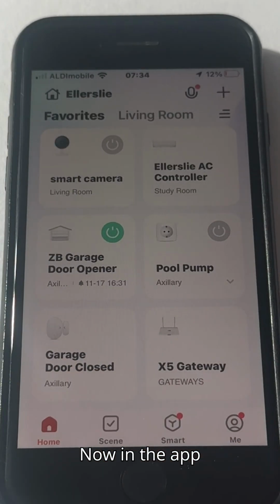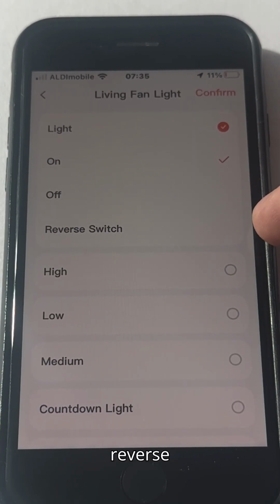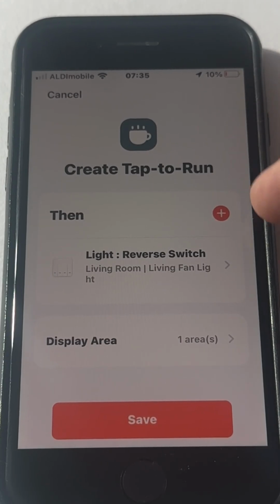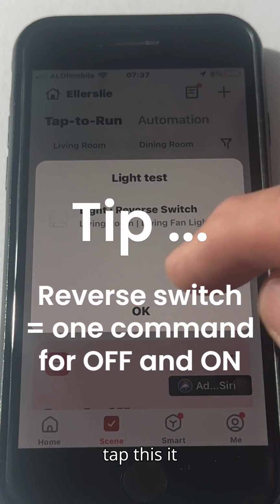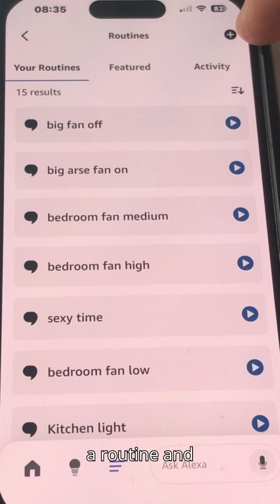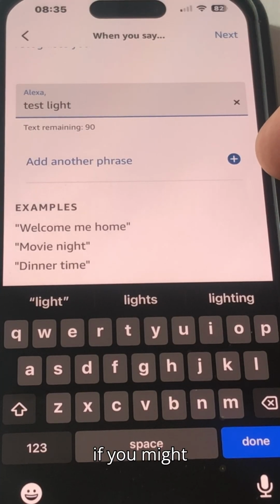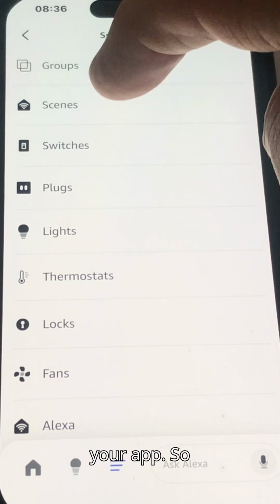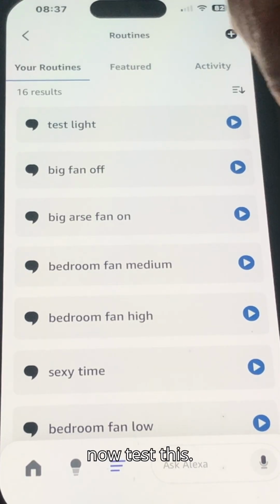How to Create Tuya / Smart Life Scenes & Control Them with Alexa (Step‑by‑Step Tutorial)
Learn how to create a Tap‑to‑Run scene in the Smart Life / Tuya app and then control it hands‑free with Amazon Alexa. In this step‑by‑step tutorial, Ian from Smart Homes Matter® walks you through the exact process he uses at home.
By the end of this video, you’ll know how to:
Set up a Tap‑to‑Run scene in the Smart Life / Tuya app
Use reverse switch so one command turns your light on and off
Link your Smart Life / Tuya account to Amazon Alexa
Create an Alexa routine that triggers your scene with a simple voice command
Use custom phrases like “Alexa, test light” or “Alexa, mood time” to control your lighting
💡 What we cover in this video:
0:00 Intro

0:31 Why subscribing matters (and our 1,000 subscriber giveaway)

1:02 Creating a Tap‑to‑Run scene in the Smart Life / Tuya app

2:07 Using reverse switch to toggle your light on/off

3:12 Testing the scene in the app

3:48 Linking the scene to Amazon Alexa

4:20 Creating an Alexa routine with a custom voice command

6:22 Live test in the kitchen with “Alexa, test light” and “Alexa, kitchen light”
🔊 Apps & Devices Used in This Video:
Smart Life / Tuya app (Tap‑to‑Run scenes)
Amazon Alexa app (Routines & voice control)
Zigbee‑based smart lighting compatible with EyZEE® smart switches and Smart Homes Matter Pty Ltd

When we reach 1,000 subscribers, we’ll run a competition for our subscribers with a chance to win selected EyZEE® smart home products.

🏠 About Smart Homes Matter Pty Ltd
At Smart Homes Matter, we help Australian and New Zealand homeowners build simple, reliable smart homes using Zigbee‑based EyZEE® products – without the overwhelm.